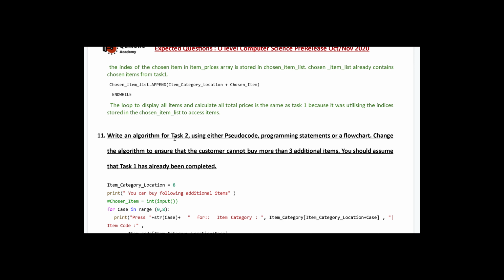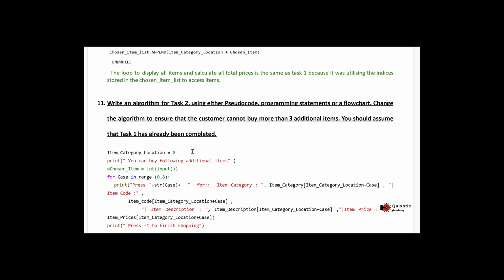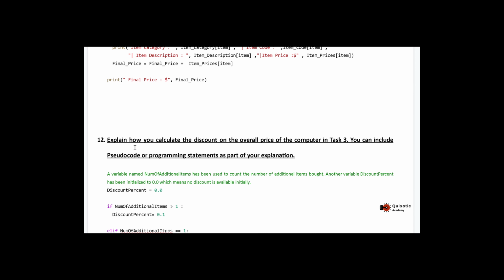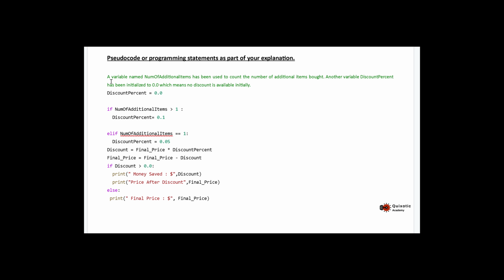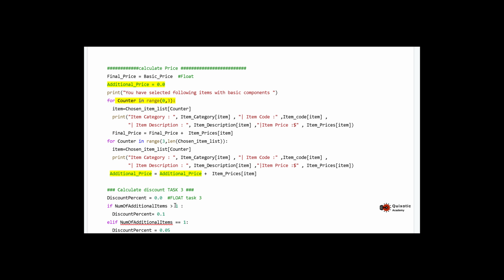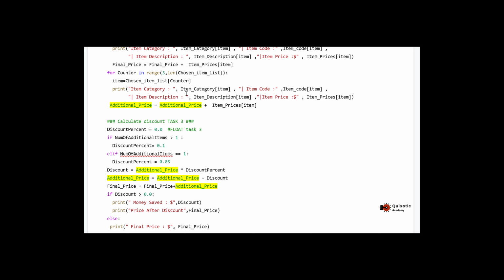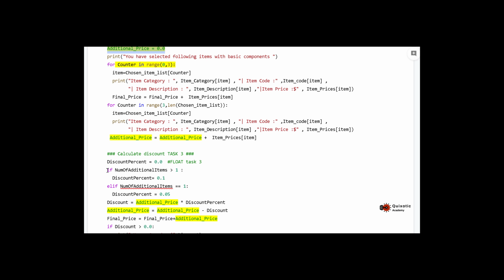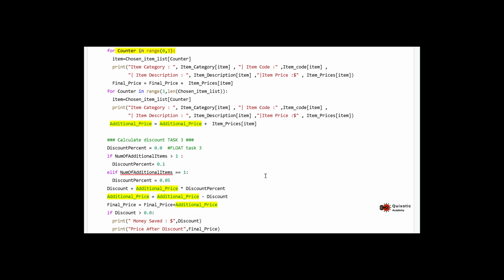[part3] Expected Questions : O level Computer Science PreRelease Oct/Nov 2020 P22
Hi! Hafsa here. In this video I will explain sample questions from Cambridge O level Computer Science (2210) Oct Nov 2020 Pre release P22
11-Write an algorithm for Task 2, using either Pseudocode, programming statements or a flowchart. Change the algorithm to ensure that the customer cannot buy more than 3 additional items. You should assume that Task 1 has already been completed.
12)Explain how you calculate the discount on the overall price of the computer in Task 3. You can include Pseudocode or programming statements as part of your explanation.
13)Change task 3 , so that discount only applies to the price of additional items bought.